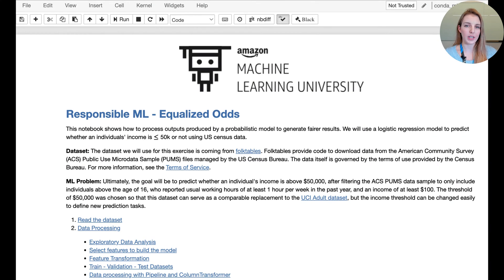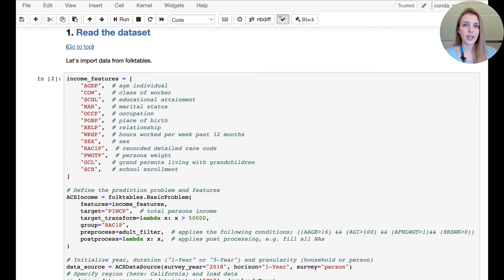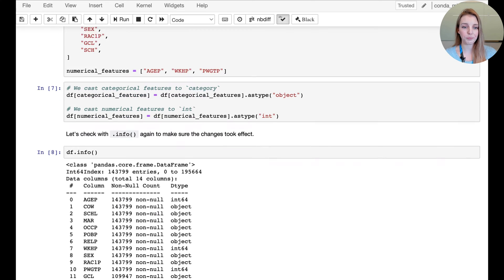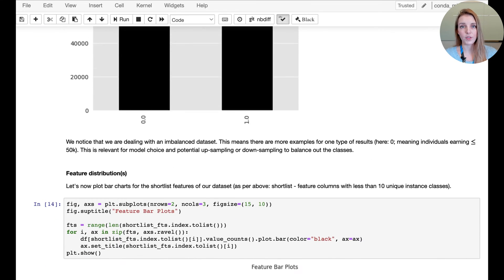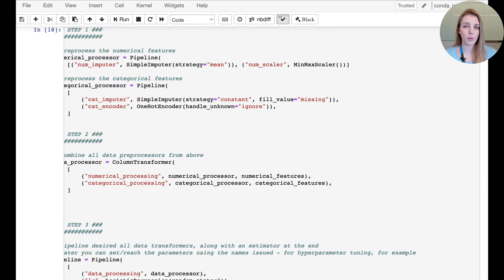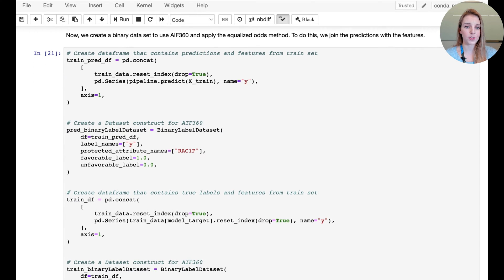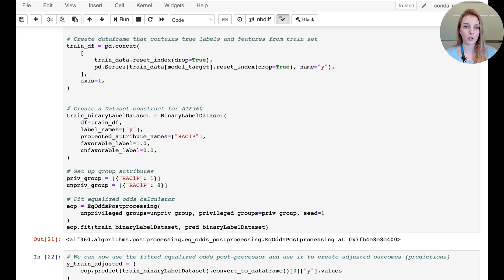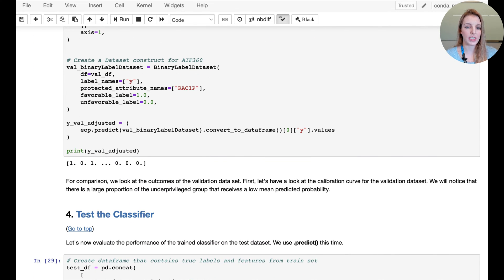Responsible AI (24/30) - Equalized Odds Postprocessing Jupyter Notebook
PREVIOUS DESCRIPTION: This video demonstrates how to implement equalized odds post-processing to modify the model predictions to mitigate bias in the model outcomes.